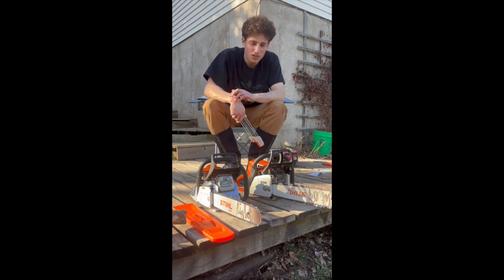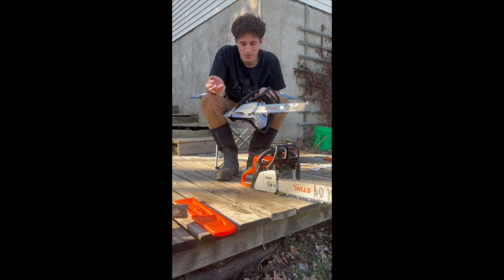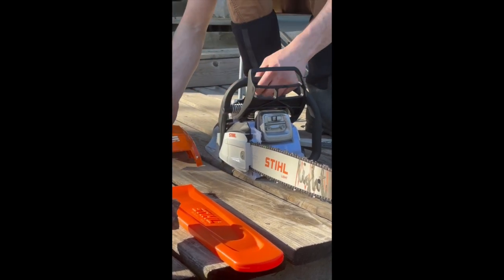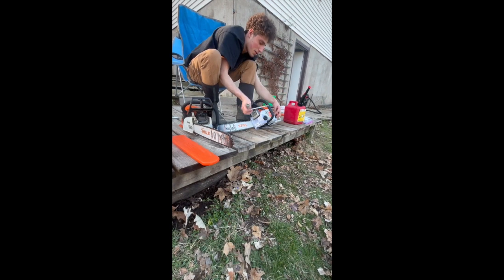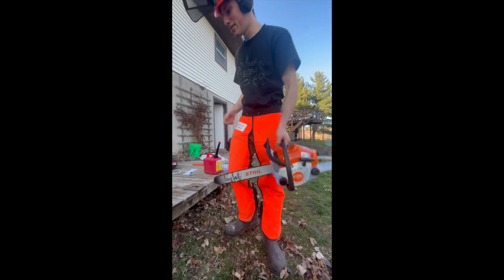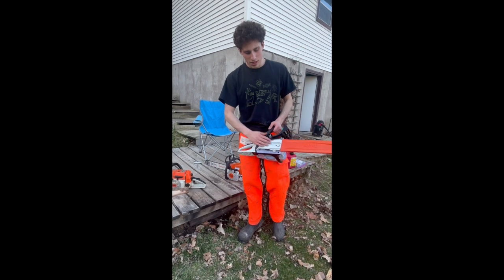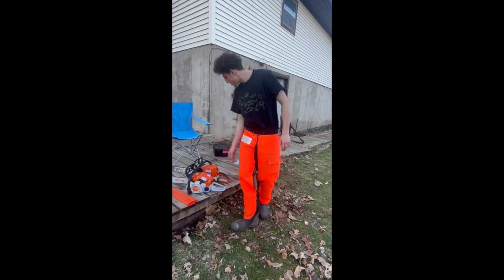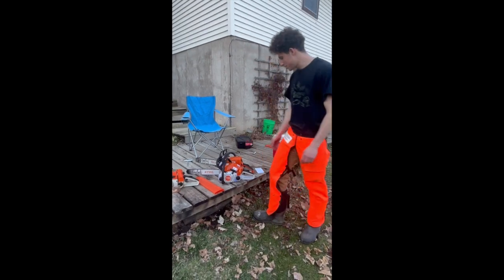New MS 162 Review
A short Review of the MS 162 Saw. For use cutting up small branches and sticks/ logs on our acreage. Sorry for the bad camera quality on the video.